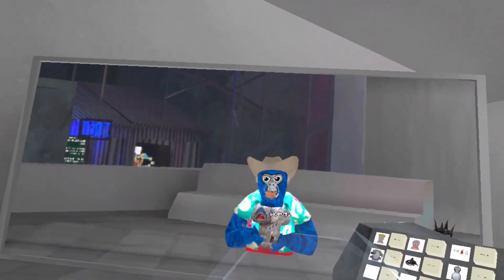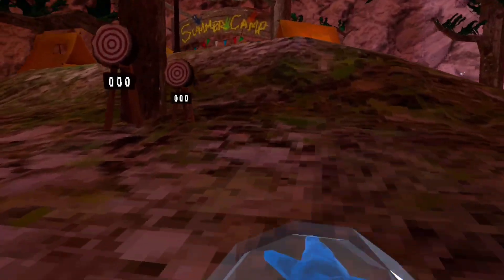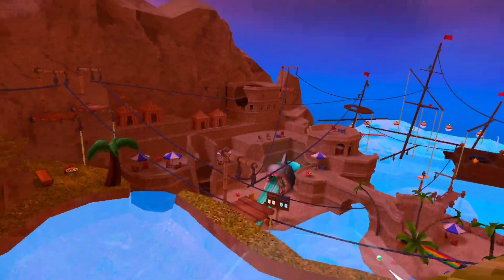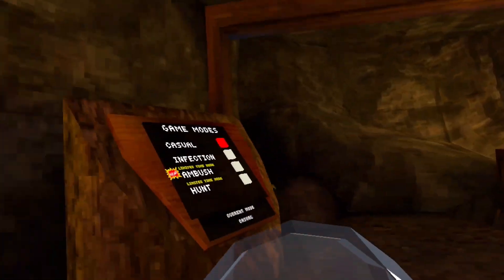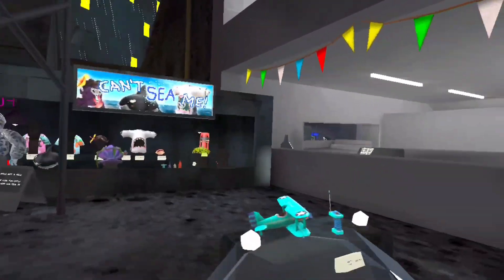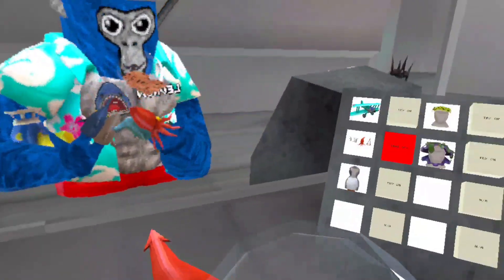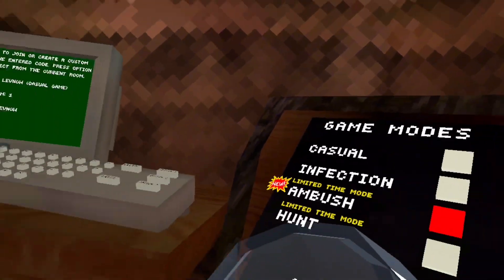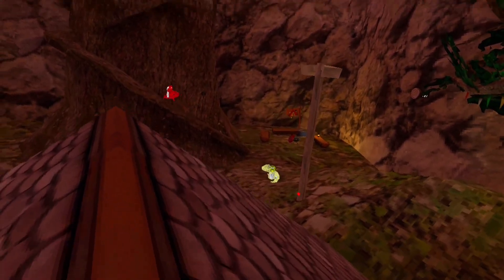GORILLA TAGS GREATEST UPDATE...